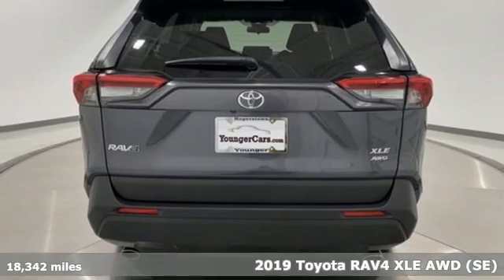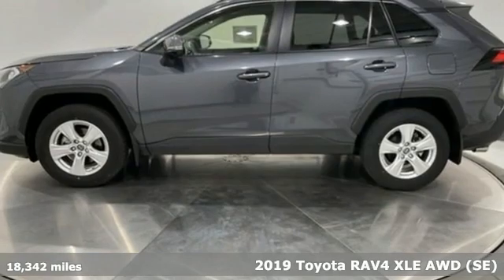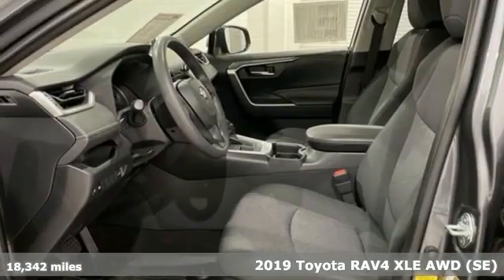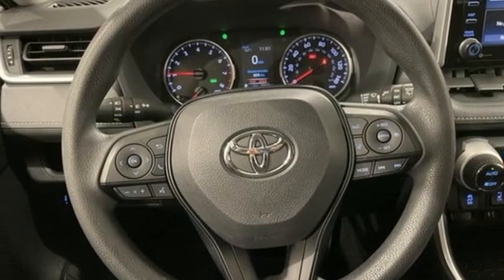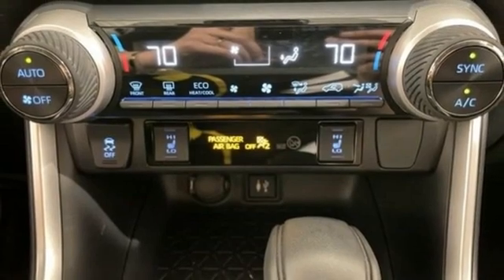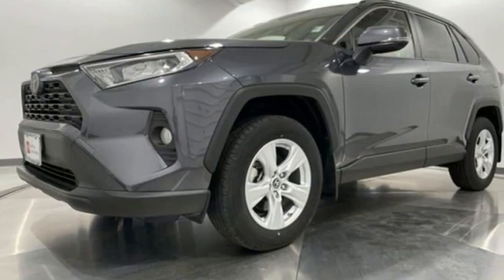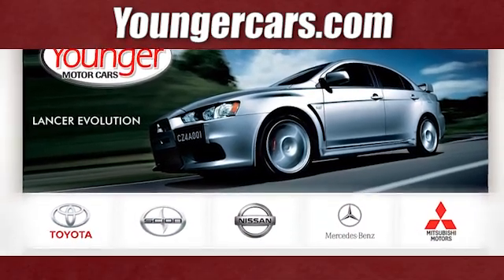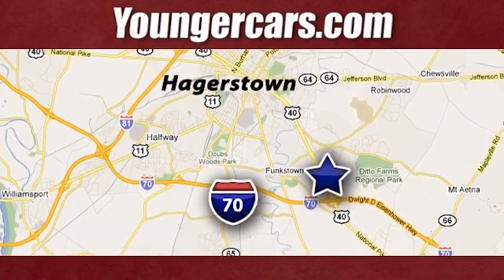Used 2019 Toyota RAV4 Frederick MD Hagerstown, WV V3625201 - SOLD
Year: 2019
Make: Toyota
Model: RAV4
Trim: XLE
Engine: 2.5L 4-Cylinder DOHC Dual VVT-i
Transmission: 8-Speed Automatic
Color: Gray
Mileage: 18342
Stock #: V3625201
VIN: JTMP1RFV8KD031074
Recent Arrival! Priced below KBB Fair Purchase Price! 2019 Toyota RAV4 XLE *TOYOTA CERTIFIED*, *INCLUDES WARRANTY*, *ONE OWNER...NO ACCIDENTS REPORTED*, *BLUETOOTH*, *ALUMINUM ALLOY WHEELS*.brOdometer is 11608 miles below market average!br25/33 City/Highway MPGbrbrToyota Certified Used Vehicles Details:brbr * Vehicle Historybr * 160 Point Inspectionbr * Limited Comprehensive Warranty: 12 Month/12,000 Mile (whichever comes first) from certified purchase date. Roadside Assistance for 7 Year / 100,000 Milebr * Roadside Assistancebr * Limited Warranty: 12 Month/12,000 Mile (whichever comes first) from TCUV purchase datebr * Transferable Warrantybr * Warranty Deductible: $0br * Powertrain Limited Warranty: 84 Month/100,000 Mile (whichever comes first) from TCUV purchase datebrbrbrAwards:br * 2019 KBB.com 10 Best SUVs Under $30,000 * 2019 KBB.com 10 Favorite New-for-2019 Cars * 2019 KBB.com Best Resale Value Awards * 2019 KBB.com Brand Image AwardsbrbrTO KEEP YOU SAFE, WE DELIVER!brbrBUY ONLINE-TEXT-EMAIL-CHAT-PHONE AND WE WILL DELIVER YOUR NEXT VEHICLE TO YOUR DOOR!brbrFROM OUR SALES FLOOR TO YOUR DOOR!brbrIT'S THAT EASY!brbrSince 1976 the Younger family has been serving the Tri-State area with one of the best automotive experience available. Being a family owned operation allows Younger to take a caring attitude towards it's customers for long-term relationships. Our Dealership is built around customer service with a dealer who really takes you seriously. Our new state-of-the-art building is full of new and exciting features like Wifi (Wireless Internet), Flat Screen TV's, leather comfy chairs in the Service Waiting Area, a coffee/cappuccino machine, fresh donuts daily, a slushy machine, and complimentary popcorn. We also offer complimentary hot dogs and Quizno's subs at lunchtime when you're here for a service appointment!brbrSo, if you're looking for a quality vehicle and superior customer service, contact us and we will deliver.brbrYou have my personal commitment to a fun and rewarding automotive experience!brbrBrandon Younger Owner/President.

Be One!

Address:
1945 Dual Highway